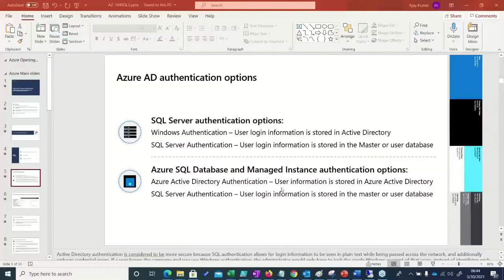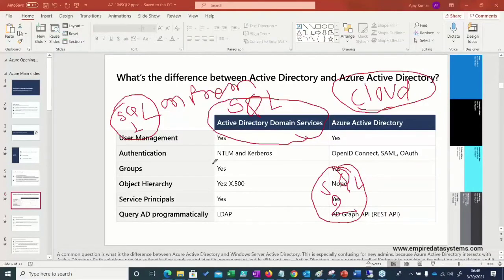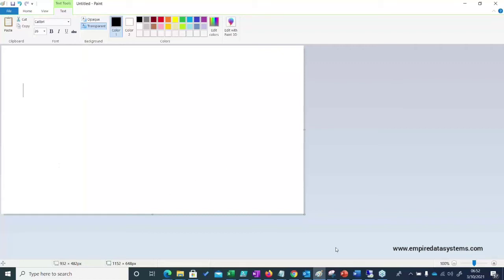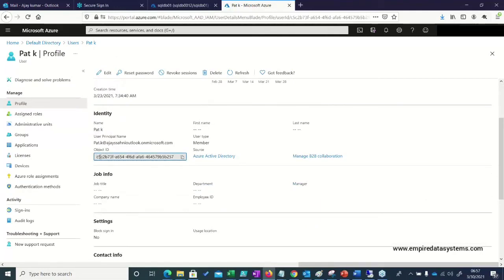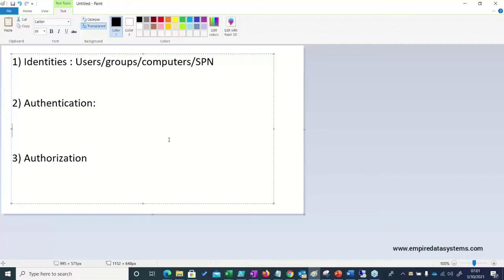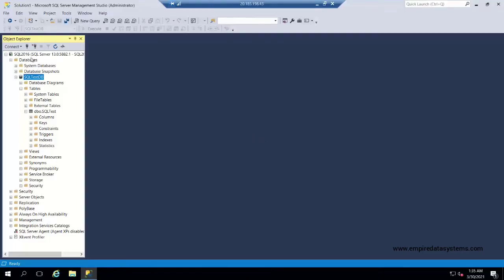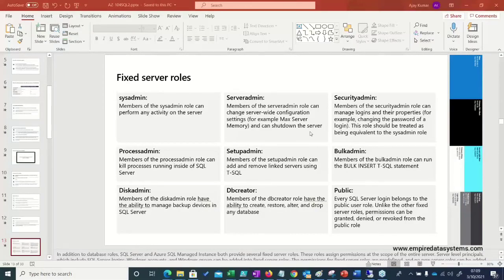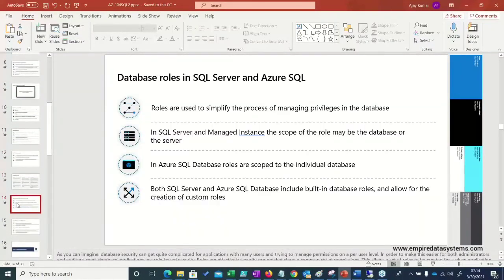Microsoft Azure Administration Training || 40 Hours || By Daniel AG || #1 Azure Trainer in USA || -4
Microsoft Azure Administration Training - By Daniel AG

I am a US-based Microsoft Certified DBA and Azure Admin with 16 years of experience in SQL Server and Microsoft Azure Platform. The course Duration is 40 Hours,s and the Course fee is $500 per student. Genuine students only, please!!!

Microsoft Azure Administration Training: Our Microsoft Azure Administration course teaches IT Professionals how to manage Azure subscriptions, secure identities, administer the infrastructure, configure virtual networking, connect Azure and on-premises sites, manage network traffic, implement storage solutions, create and scale virtual machines, implement web apps and containers, back up and share data, and monitor your answer. In addition to the above topics, we cover Azure SQL and Implementing Containerized Solution as part of this course. We also help students prepare for Microsoft Certification Exam AZ-104(Microsoft Azure Administrator). Students will get Hands-on Labs plus over 250+ practice questions for the exam.

Daniel AG - 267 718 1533